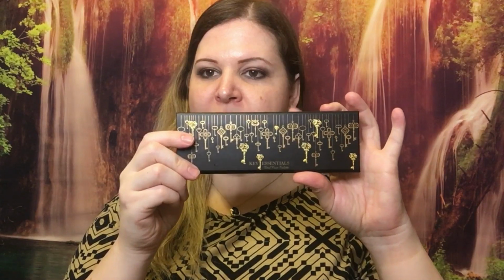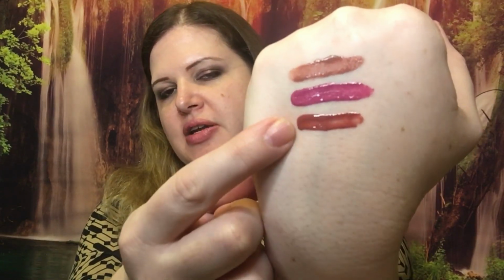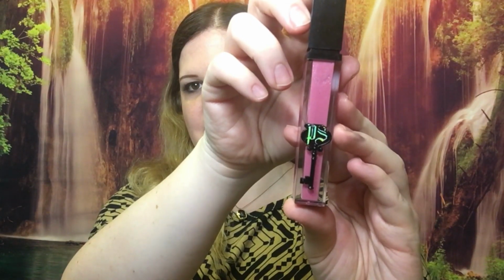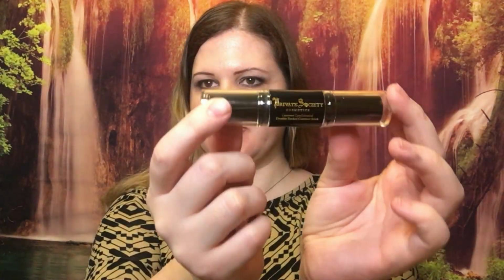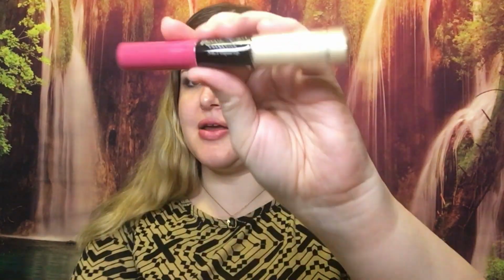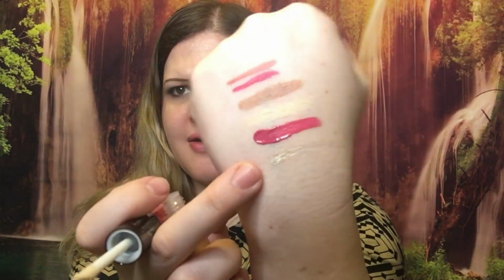Mystery Box || PRIVATE SOCIETY || Unboxing || Swatches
To Purchase Private Society Cosmetics
I am an ambassador which means I am able to offer you a discount and I receive a small kick back for any purchases made.  This helps me to continue to film.
@activewow Ambassador
Whitening Teeth System
@sand_cloud Ambassador
Sand Cloud donates 10% of net profits to organizations that help preserve beaches, oceans, and marine life.
@athiaskin Ambassador
Formulated by active women for active women to give you the best feeling skin you’ve ever experienced. Athia purchases directly help provide scholarships for young girls around the world through their partnership with She's The First. Each month a new girl receives a scholarship using proceeds from every purchase.
For every item that is purchased, they give 1 kilo of rice to a family in need. Buy a bag, feed a family.
Every item you buy helps children in need by providing essentials such as school breakfasts or lunches, school supplies, school uniforms and dental care to children in need.
Food Grade Hydrogen Peroxide Products
To save 15% use code: 21Shellysl
@abellaeyewear Ambassador
10% of profits every year will go towards making the world a better place for women everywhere.
Petit Vour - Cruelty Free, Non Toxic, Plant Based Curated Beauty Box
Product Reviews
Influenster.com/shellyslaczka